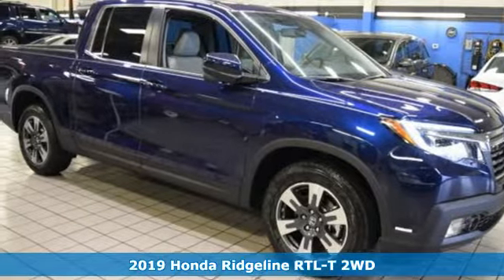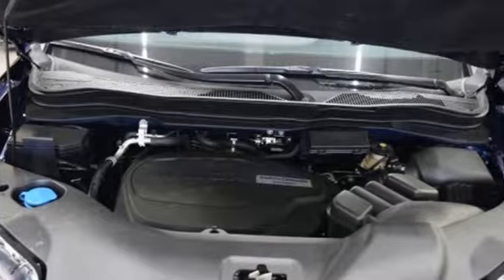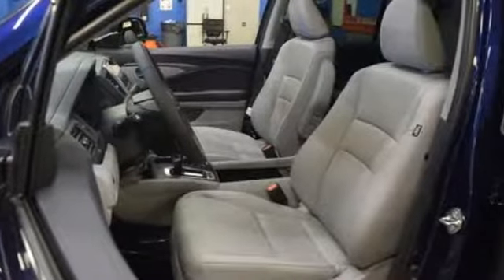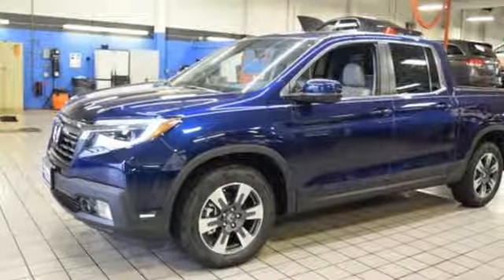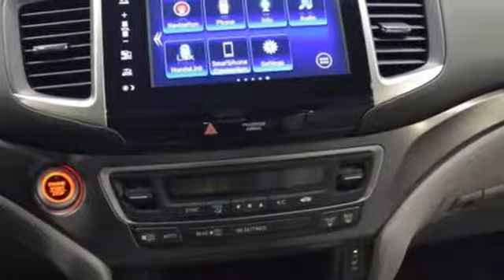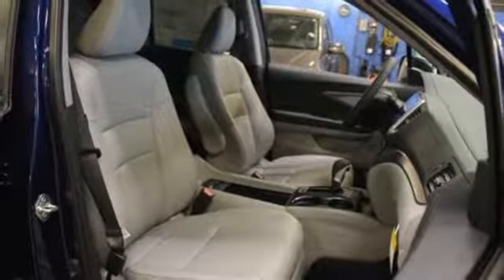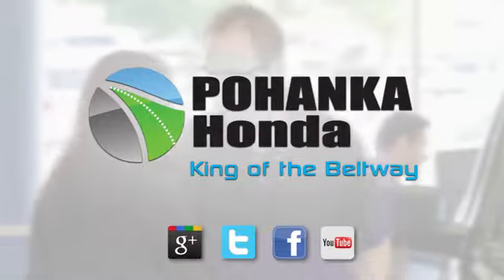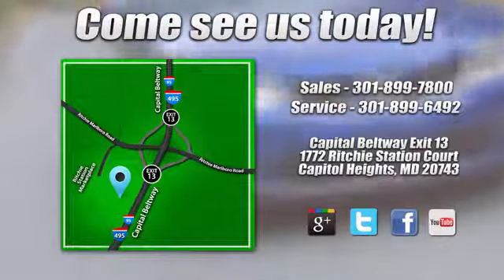New 2019 Honda Ridgeline Washington DC Honda Dealer, MD HKB002285 - SOLD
Year: 2019
Make: Honda
Model: Ridgeline
Trim: RTL-T
Engine: 3.5L V6 SOHC i-VTEC 24V
Transmission: 6-Speed Automatic
Color: Blue
Interior: gray
Stock #: HKB002285
VIN: 5FPYK2F66KB002285
Obsidian Blue 2019 Honda Ridgeline RTL-T FWD 6-Speed Automatic 3.5L V6 SOHC i-VTEC 24V gray Leather.brbr26/19 Highway/City MPG**

Address:
1772 Ritchie Station Court Capitol Heights